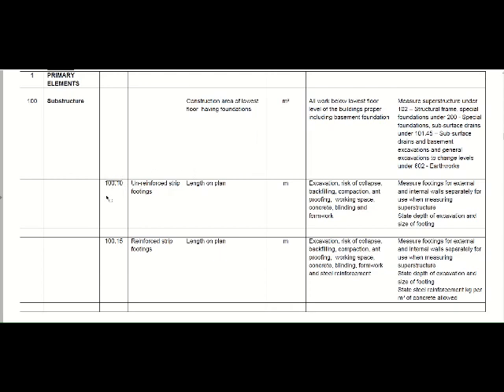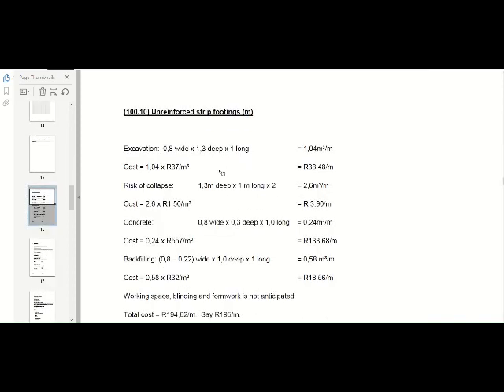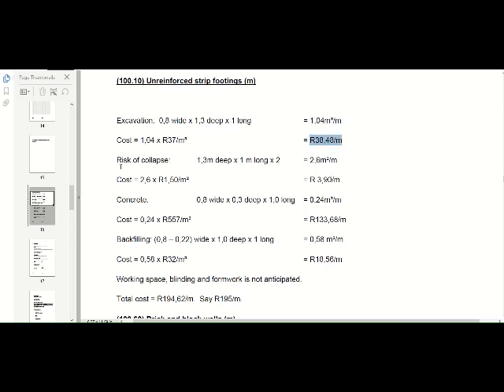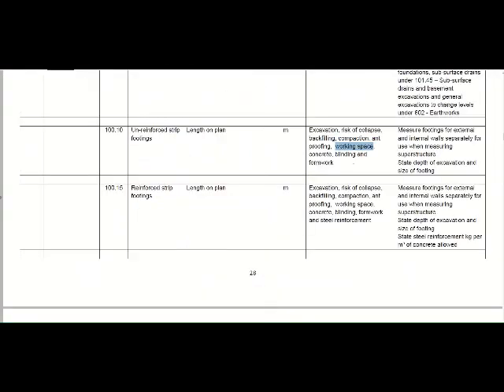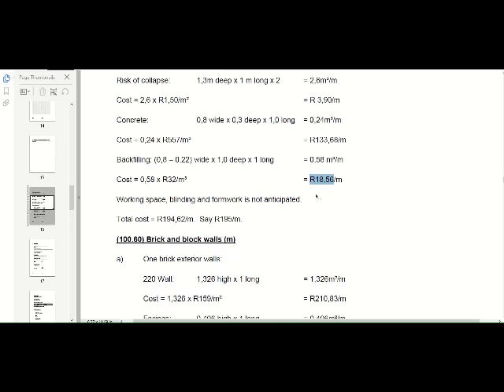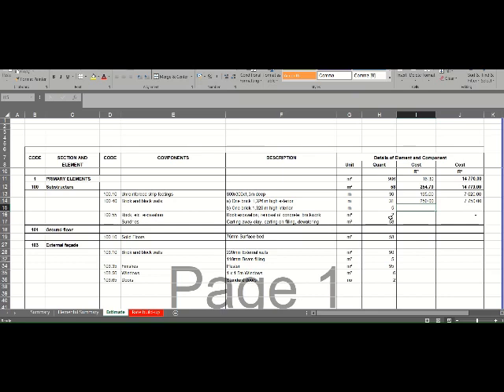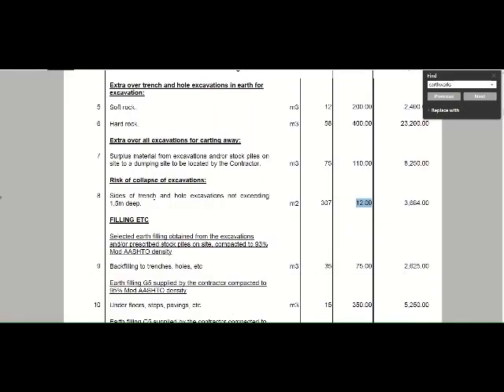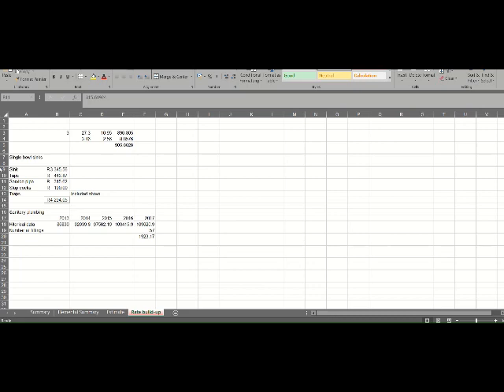EOK6804 Lecture 11 3